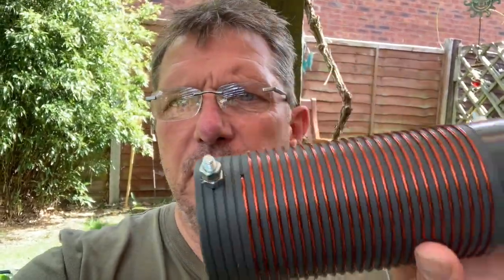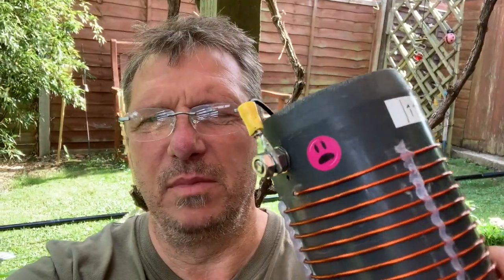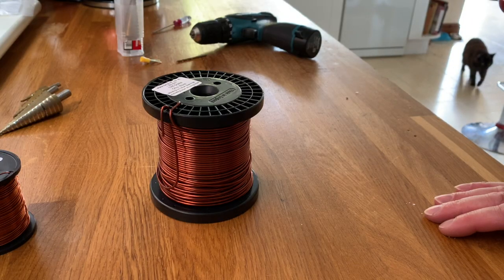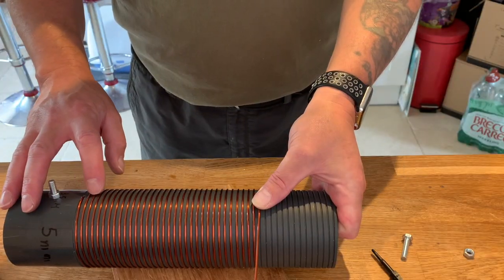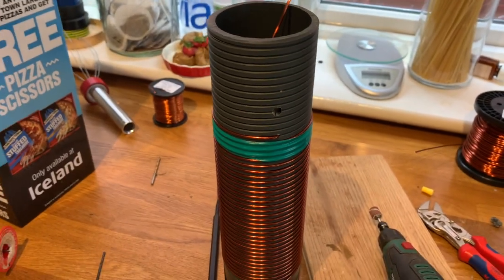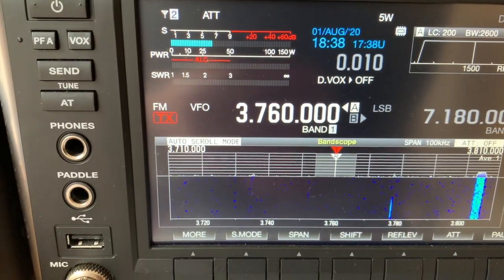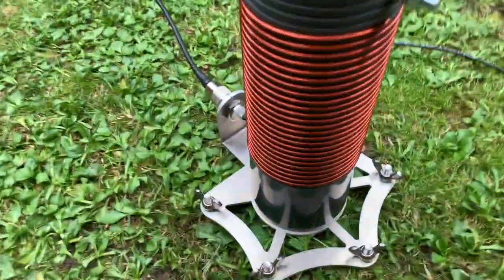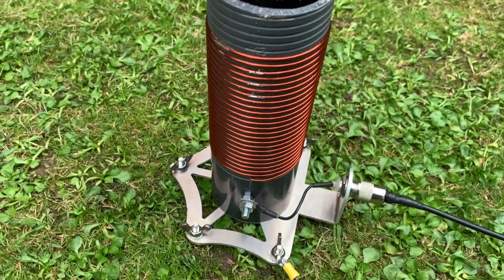HAM RADIO: DX Commander Base loaded for 80M Vertical. DX Commander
The DX Commander or other 10 meter glassfibre pole, fitted with a Loading Coil.
A 80M Vertical Antenna with a 9.68M driven element.

A base loaded DX Commander for use on 40/80M bands, with the use of the 40M element that's 1/4 wave on 40m (9.68M). The coil gives a very low angle of takeoff making it great for DX, and because there is no ground on the coil it can be added to other elements to form part of an all band vertical (ABV).

Please note: That the original DX Commander uses on 40m –11.15m (foldback back down pole ) and for this version 19.5 turns are required.

Also a standalone version that can be.used with any glass fibre pole or bamboo Caine etc.

Thanks and acknowledgement to Roly - ZL1BQD for the original idea.

Coil: 25 turns 5mm apart on a 76mm OSD plastic pipe. tapped at top and bottom, I used 1.8mm enamel coated copper wire about 8.5M long

Cheers
Mike M0MSN